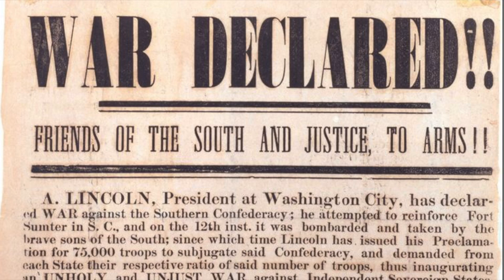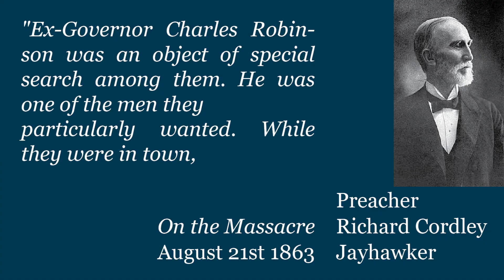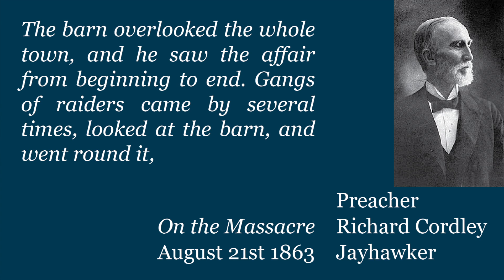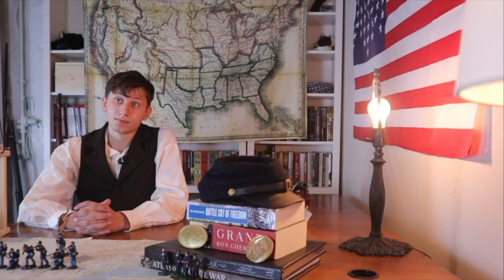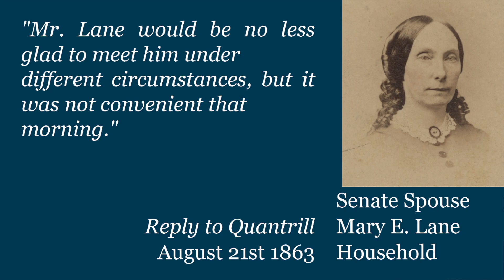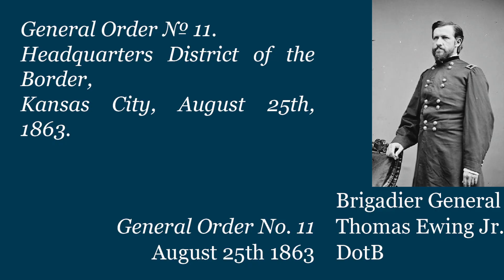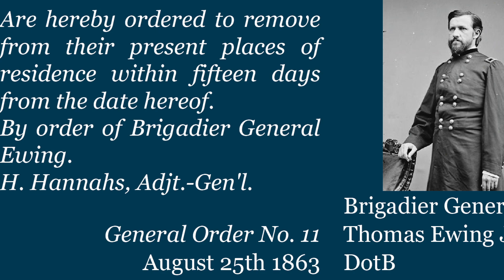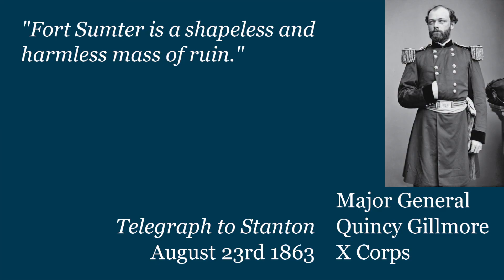The Greatest Massacre of the Civil War: Civil War Week By Week Episode 124. (August 21st-27th 1863)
This week we see the true brutality of this conflict.
I would like to thank @iammrbeat for his generous sharing of footage for the burnt district.
A series covering the American Civil Week By Week. It's made by a single person (me) who edits, acts, and writes the production. Hatred and Prejudice are not something that is accepted on this channel. If you believe that I have made any statements or done any actions that constitute bigotry, please know that it is not my intention. I wish only to inform, not insult.